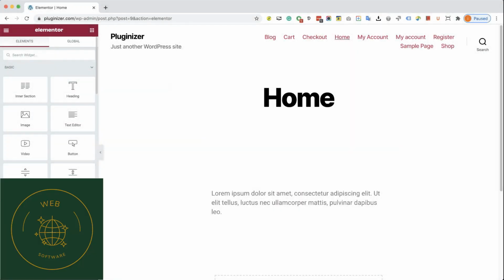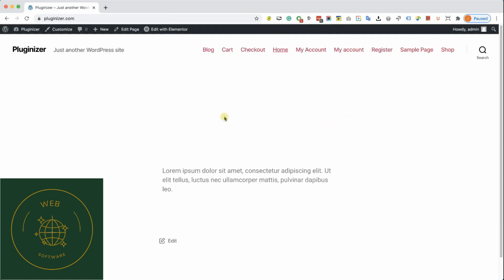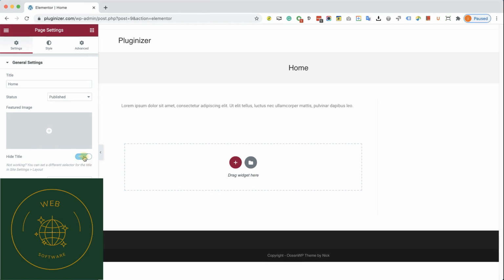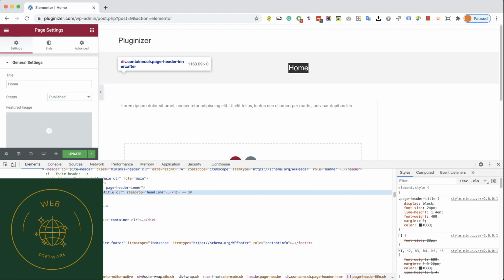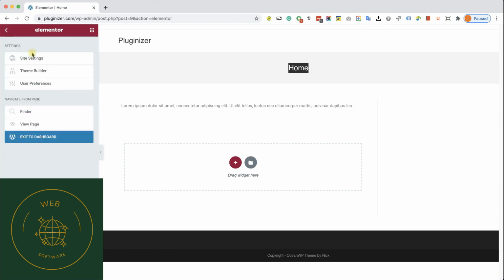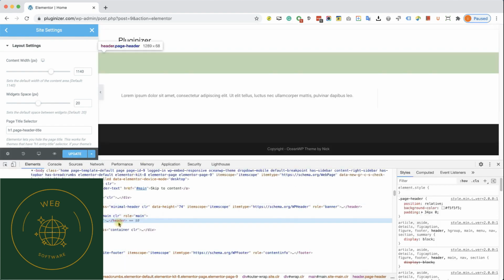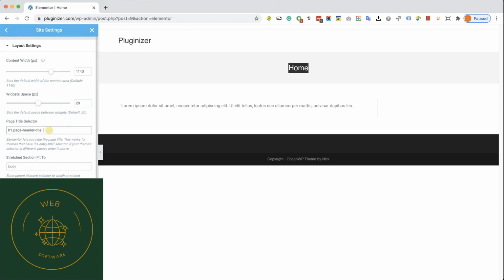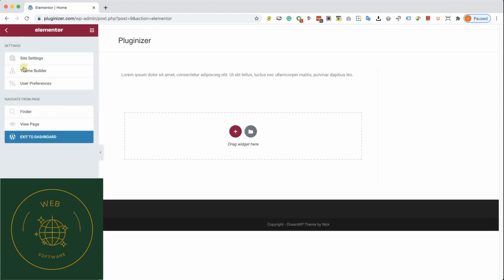Elementor for beginners - How to delete the page title with Elementor